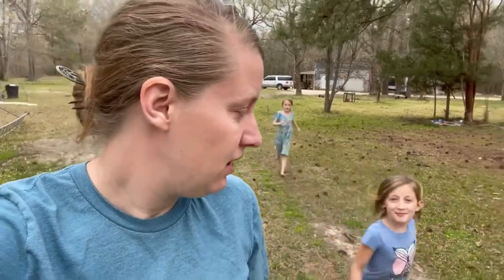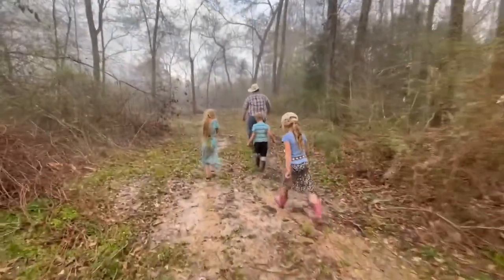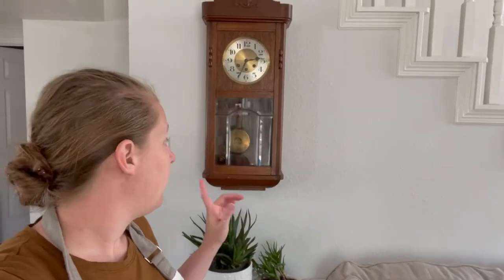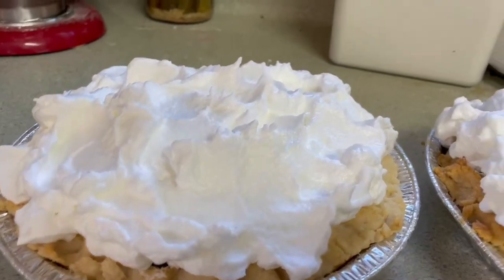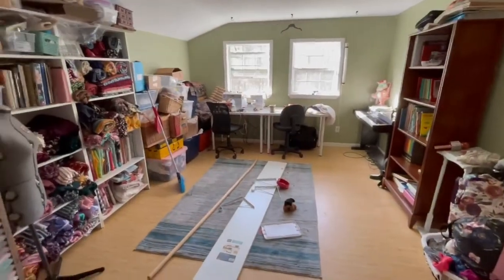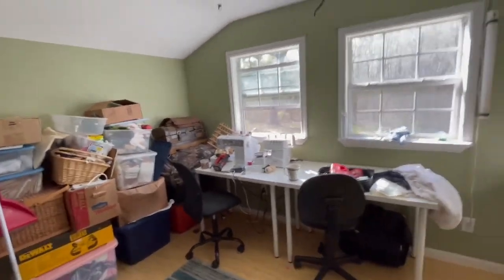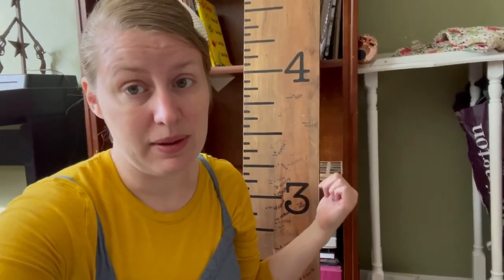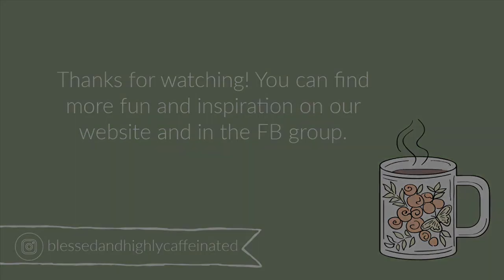Around the House Vlog #8 | Spring Break | Organizing our Schoolroom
We had a busy week for spring break. We started some English ivy from cuttings, I made a basket, chocolate pies, and got the upstairs schoolroom organized.

Homeschooling mom productivity, homemaking productivity, daily tasks and schedules, crockpot cooking, country living, homesteading, Christian family life, schoolroom organization, sewing room, craft room, gardening, spring break, antique clock.